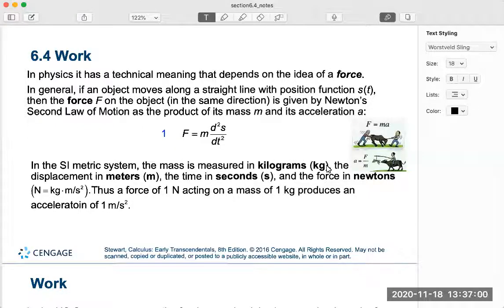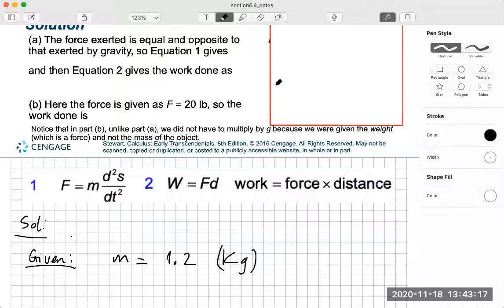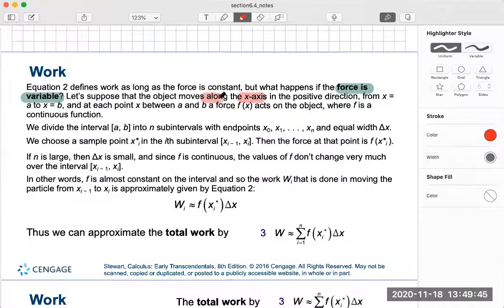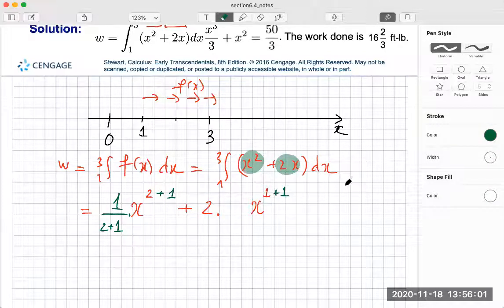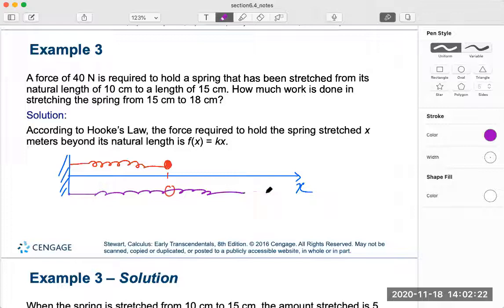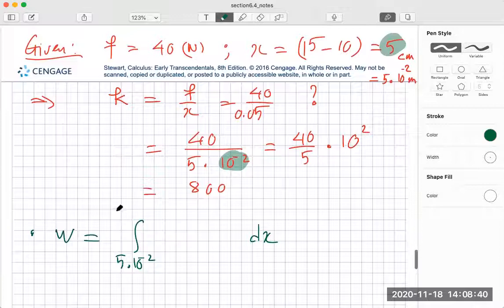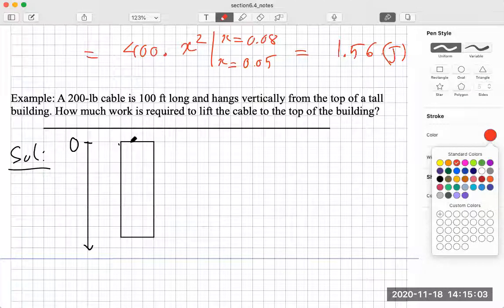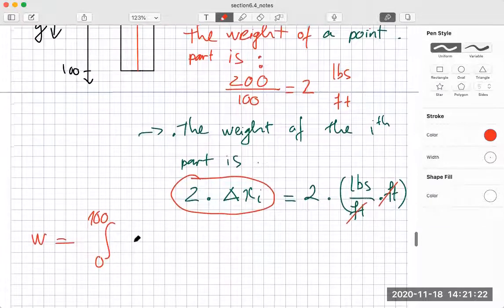Section 6 4 Work